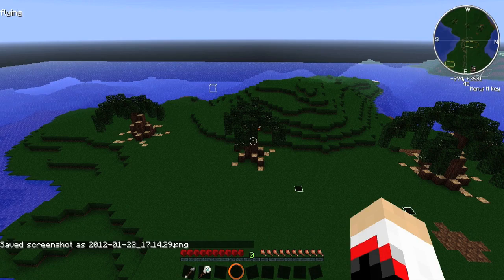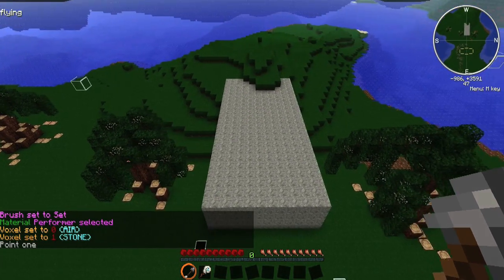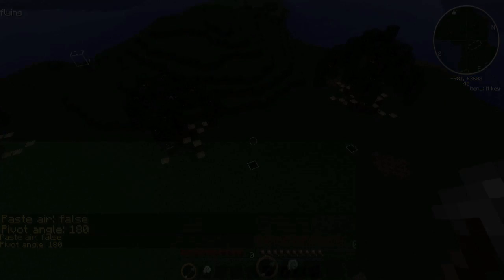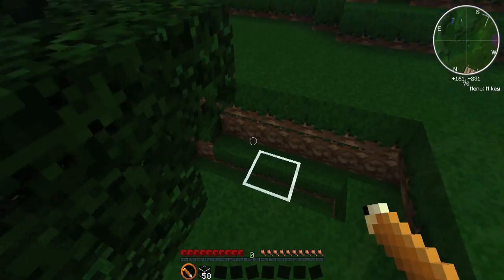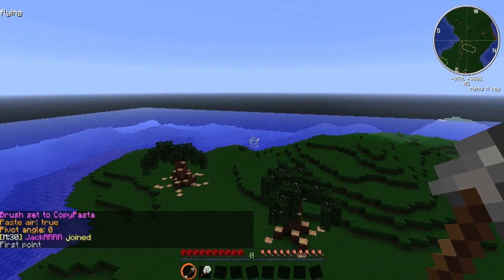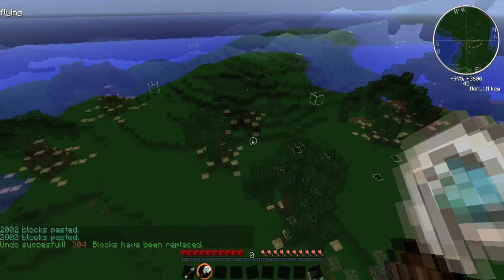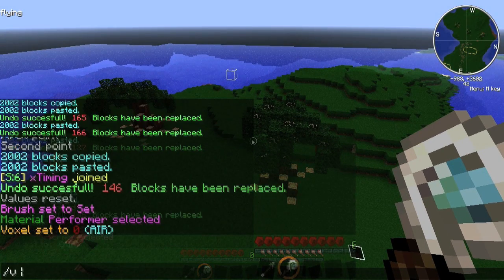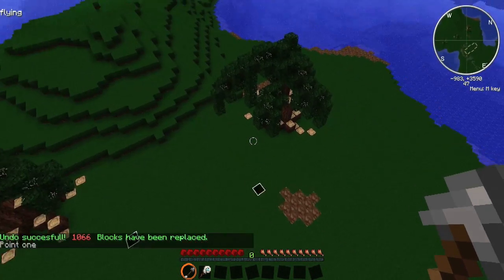VoxelSniper - VoxelSniper Tutorials - Copy/Paste and Set Brush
for some awesome music like the kind in the video.
Song Name: Sea Frequency

How about our server, you in to that kinda stuff? mc.starbursts.org is the IP